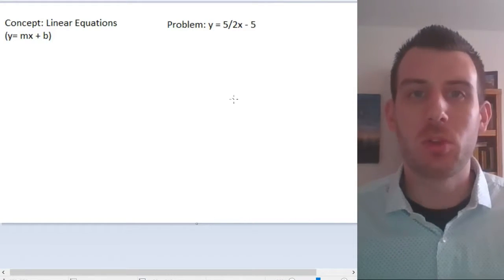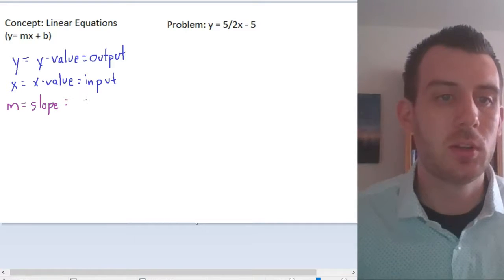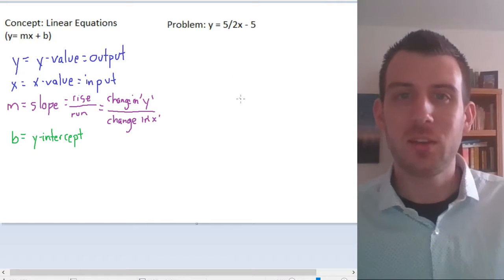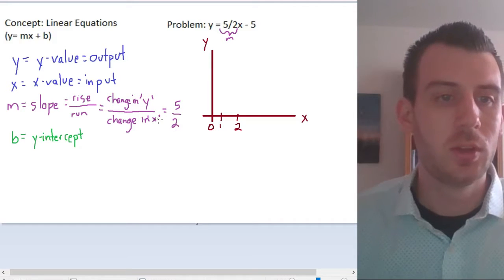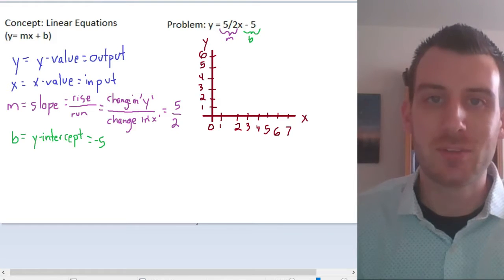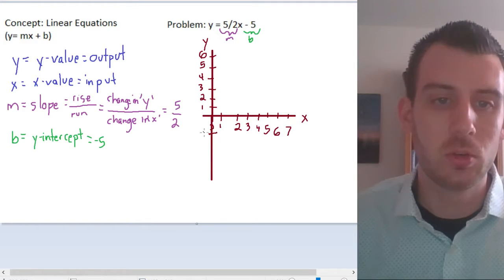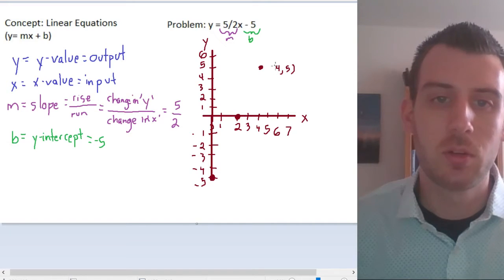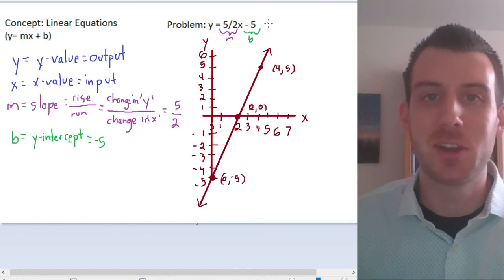Graphing Lines Using Slope Intercept Form - Algebra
Learn how to graph lines using slope-intercept form with Kevin Shryock from TutorMeSimply.com